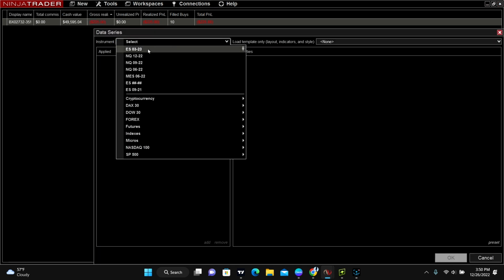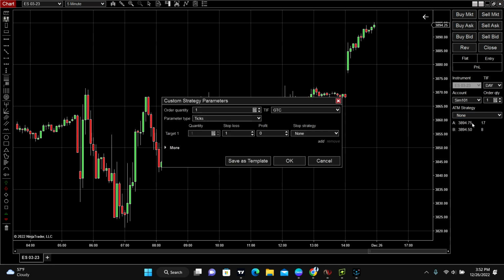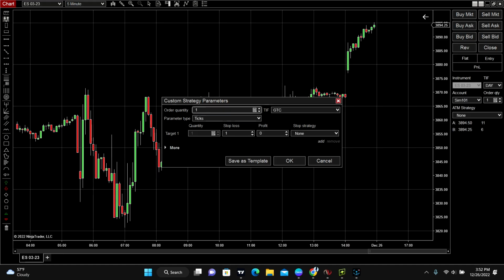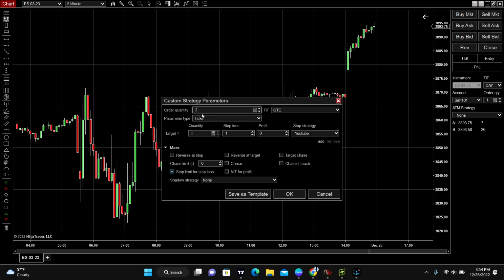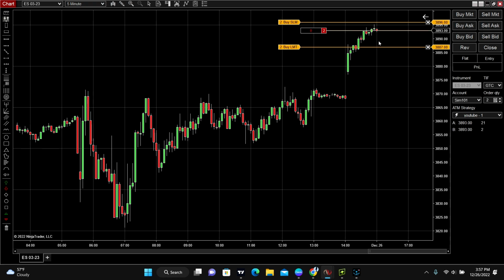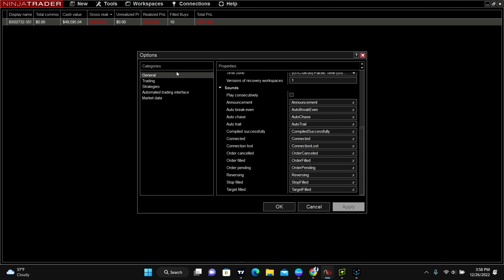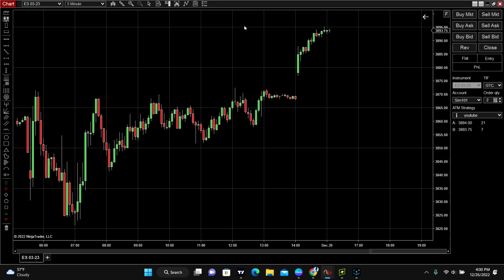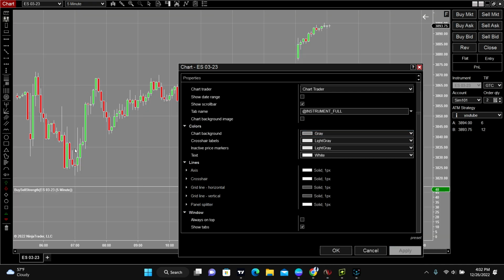Unlock trading success with this Ninja Trader 8 Chart Setup...NOW!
NinjaTrader 8 is one of the most popular trading platforms on the internet, and for a good reason. In this video, I'll show you how to setup AutoTrail on NinjaTrader 8. This is a great video for anyone new to NinjaTrader 8 or anyone who wants to improve their trading skills.

I'll walk you through step-by-step how to set up AutoTrail on NinjaTrader 8 and connect to the markets. I'll also give you a guide on how to use NinjaTrader 8 to improve your trading skills. This is a great video for anyone who wants to get started with NinjaTrader 8 or anyone who wants to improve their trading skills.

I walk you through setting up a chart and the ATM stratagey so you dont loose money trading. Ninja trader 8 is a complicated platform especially for begginers.